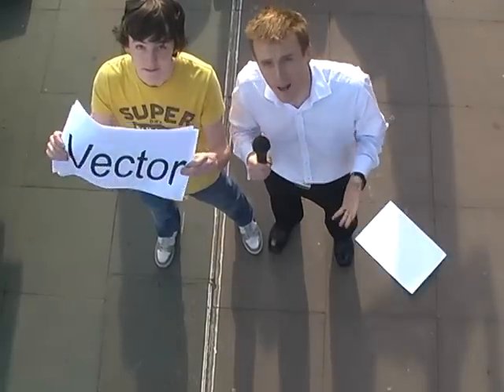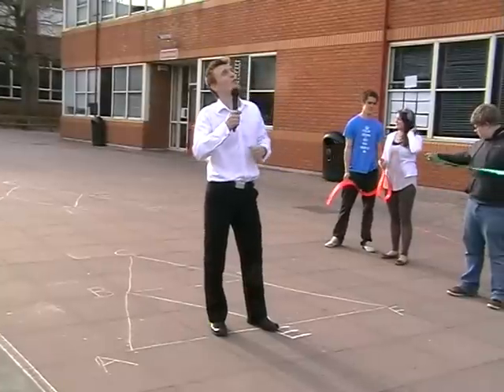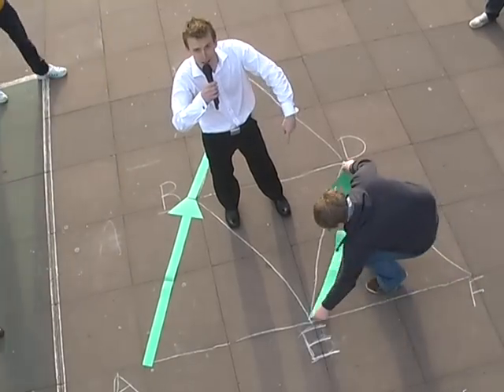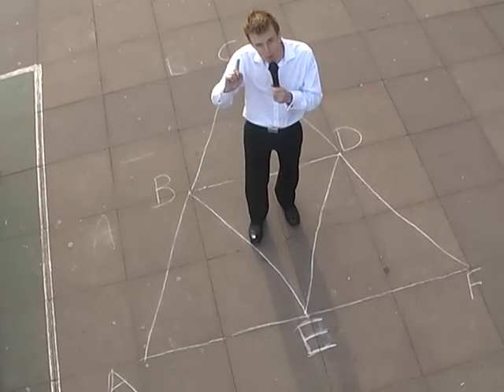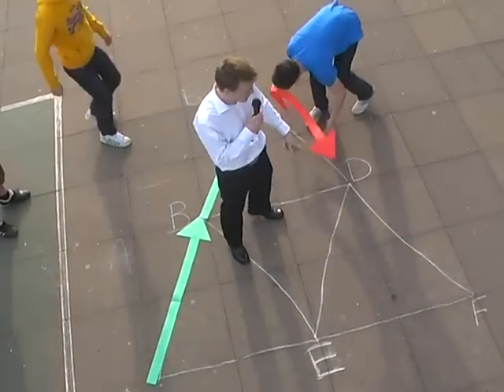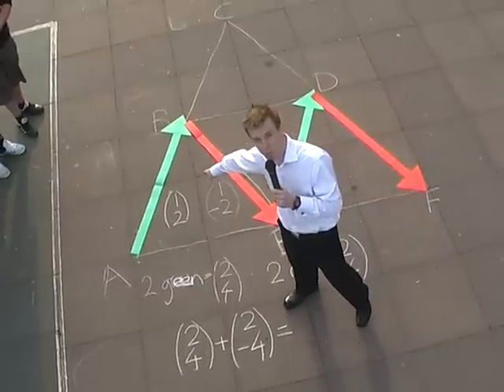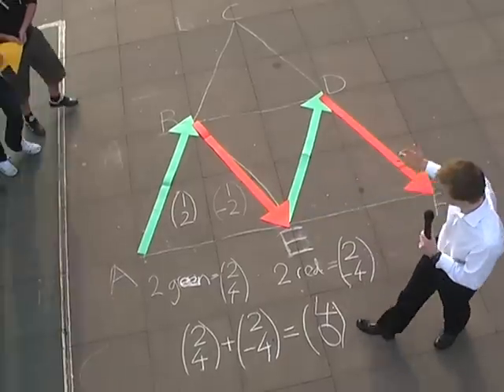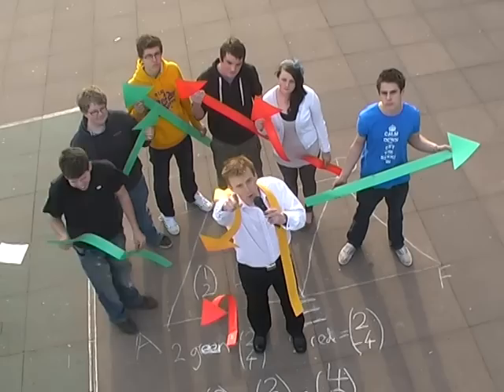vectors2.mpg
The essentials of vectors (or as much as you can cover in 3 min) with the help of 6th formers from John Kyrle High School Ross on Wye.